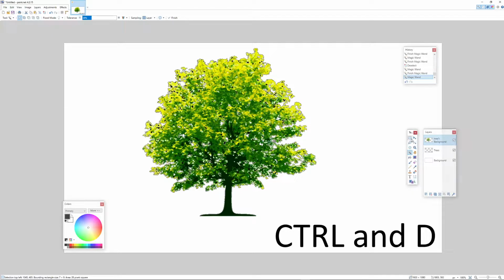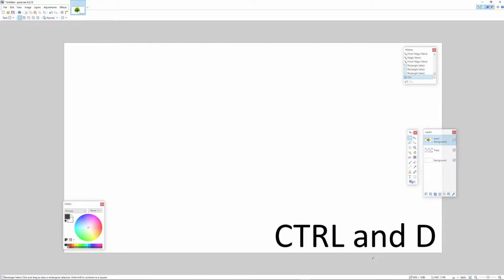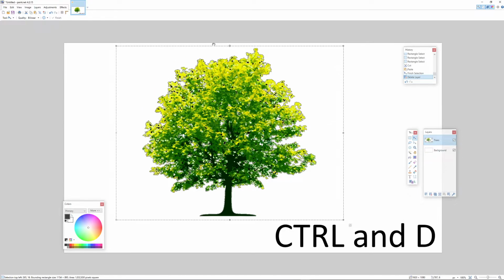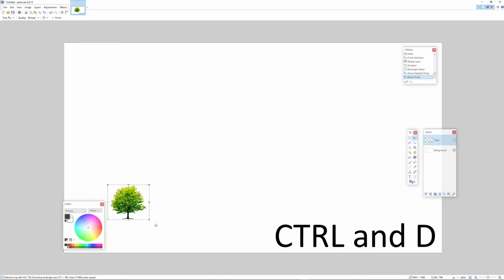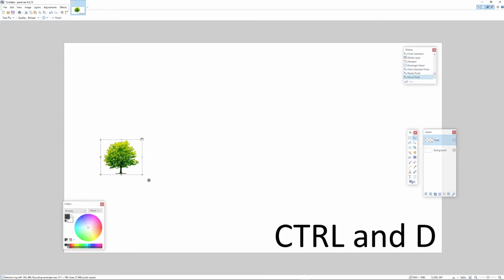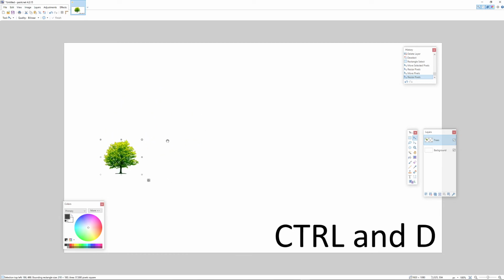Year 5 Paint Net Rainforest 5